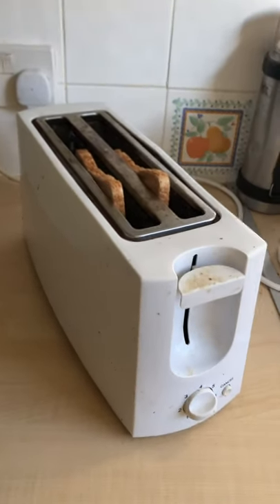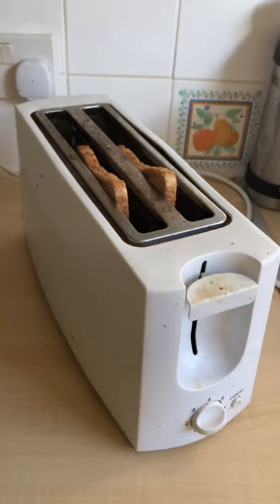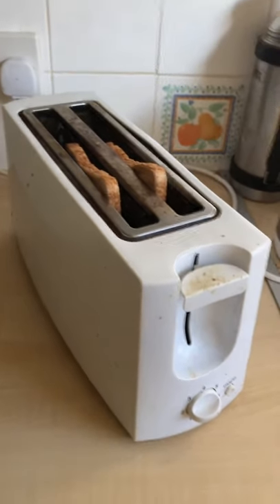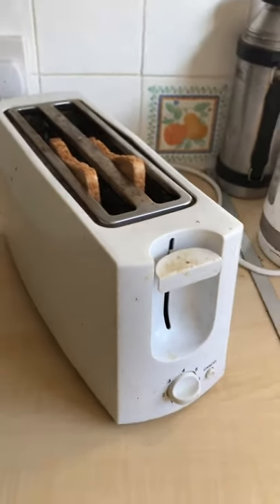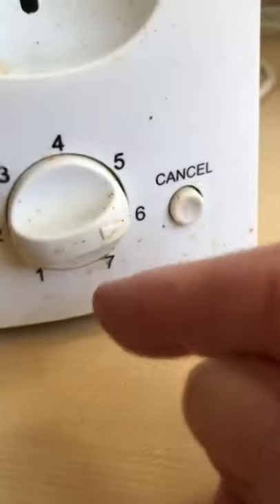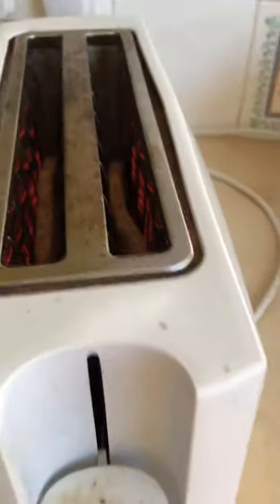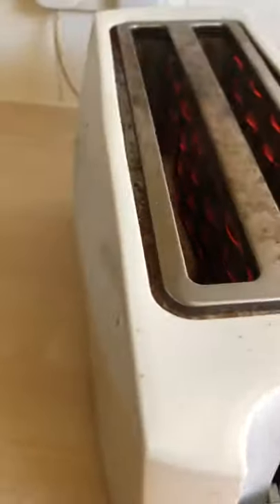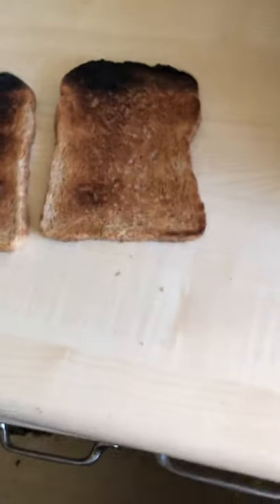The Anglers is open song